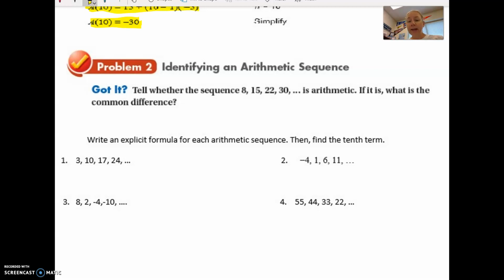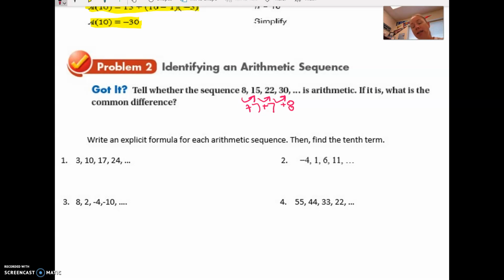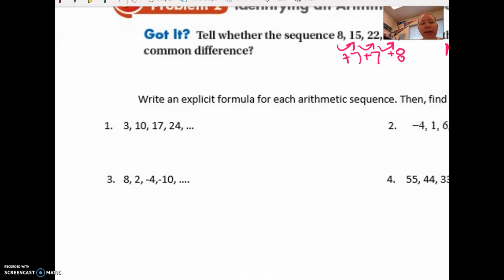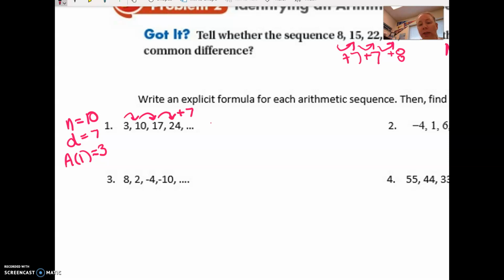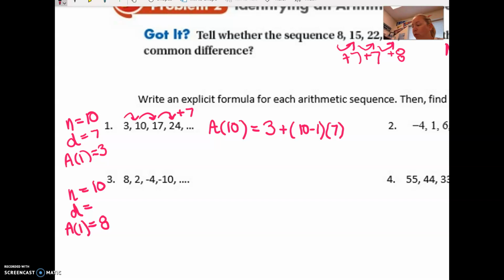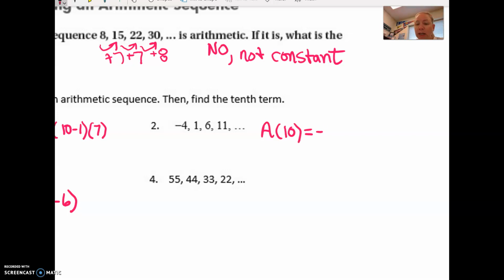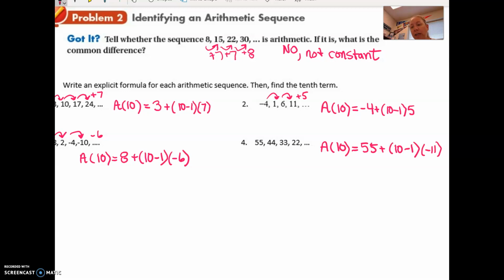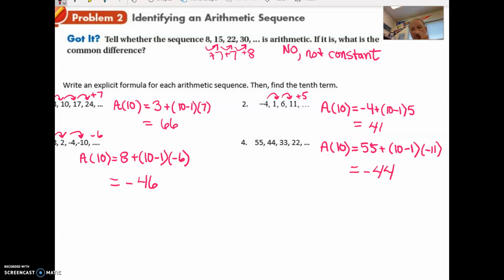4.7 video notes part 2